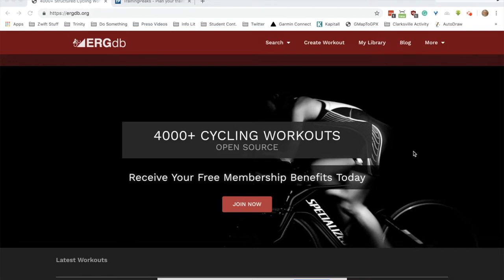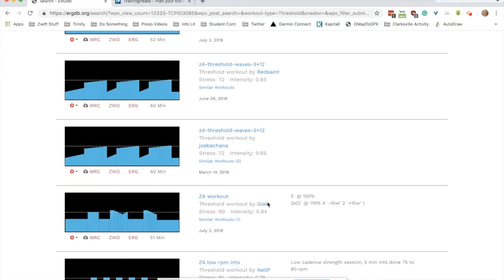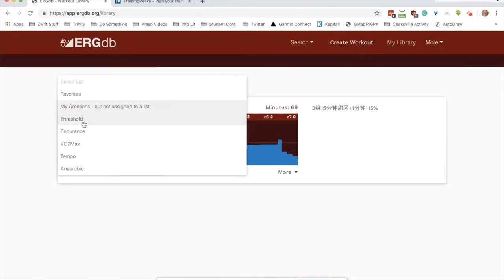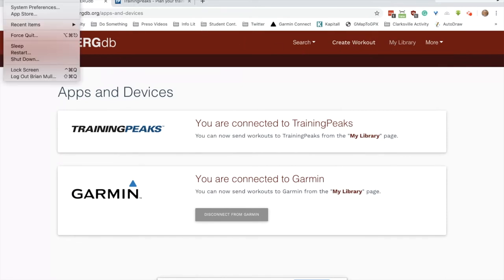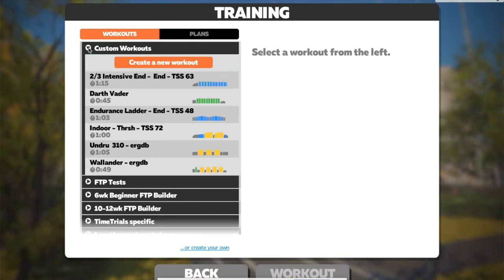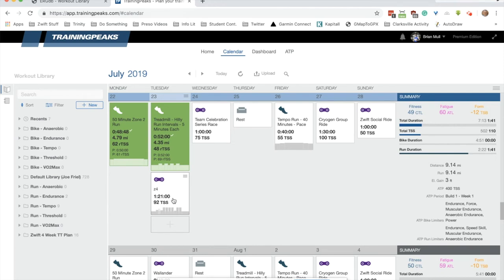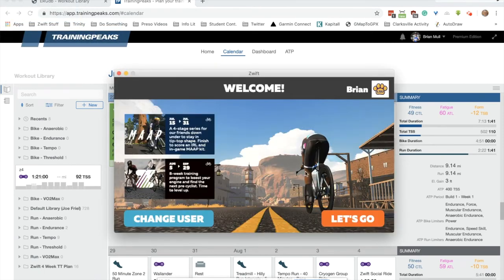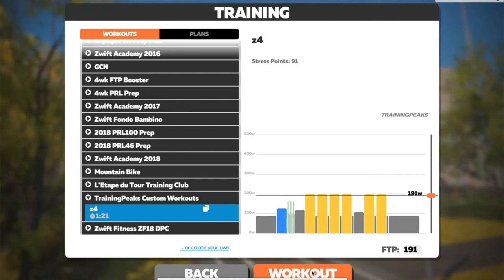ERGdb Integration with TrainingPeaks and Zwift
In this tutorial, I'll demonstrate how a user of ERGdb.org can bring a variety of new workouts into his/her TrainingPeaks and Zwift accounts.